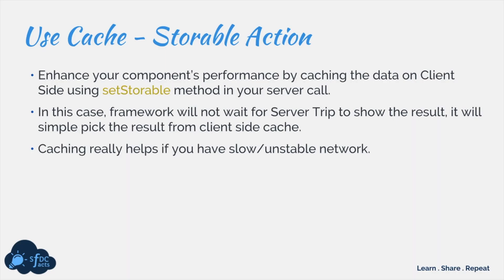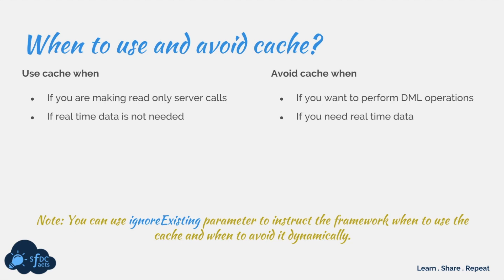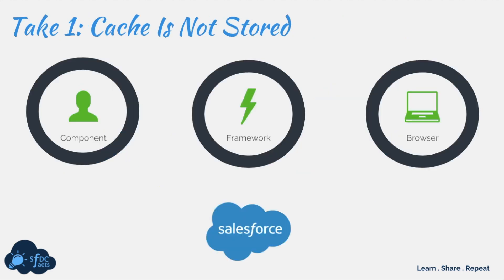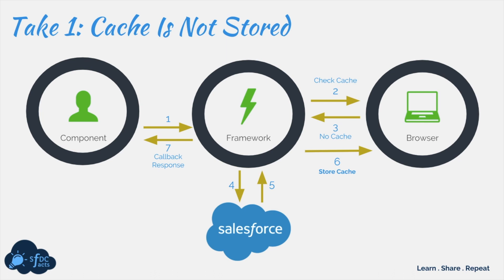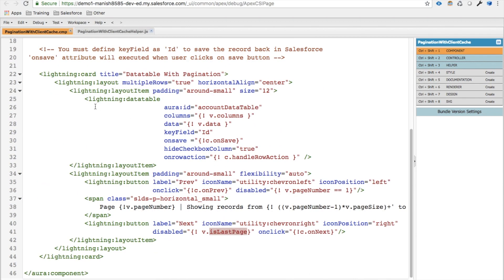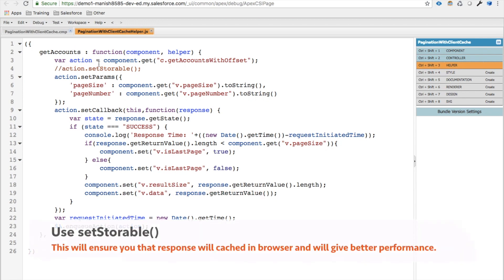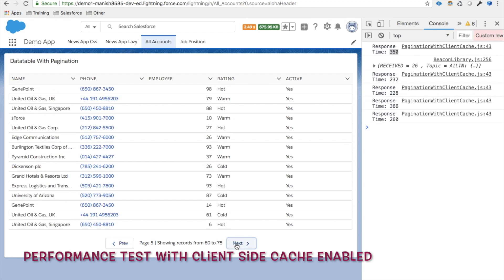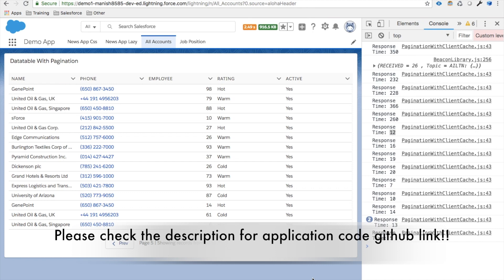Advance Lightning Series - Episode 2 - Client Cache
Welcome to Session 2 of Advance Lightning Series!!

We will be covering the advantages of using Client Side Cache in this Episode.

Please share your valuable feedback via comments on this video.